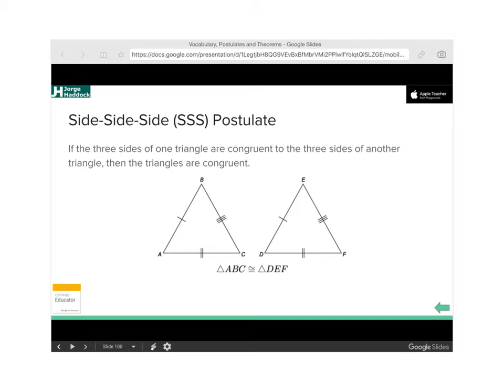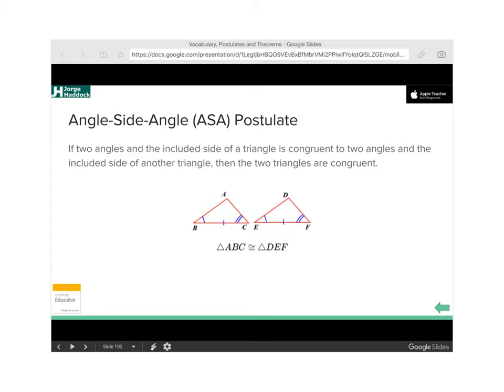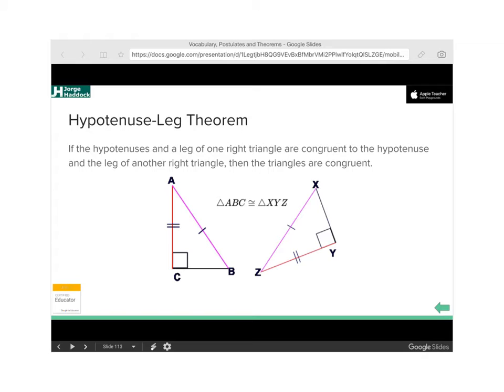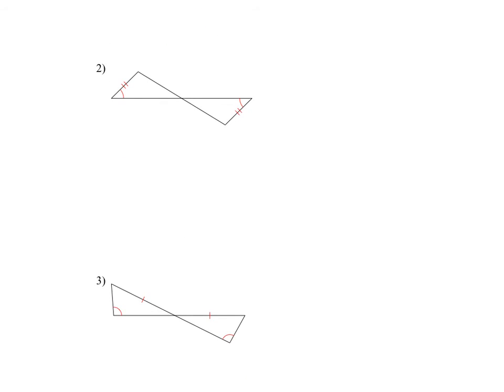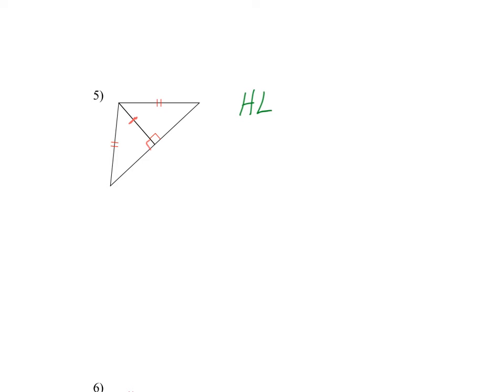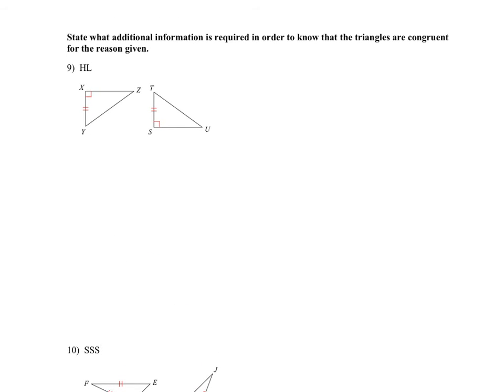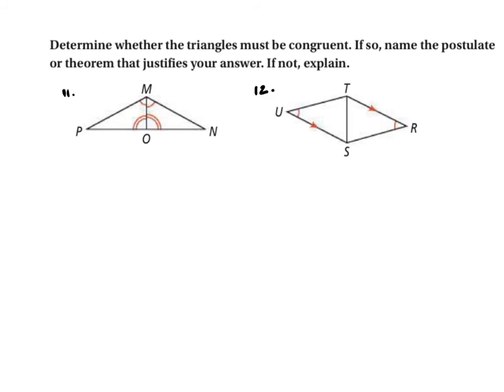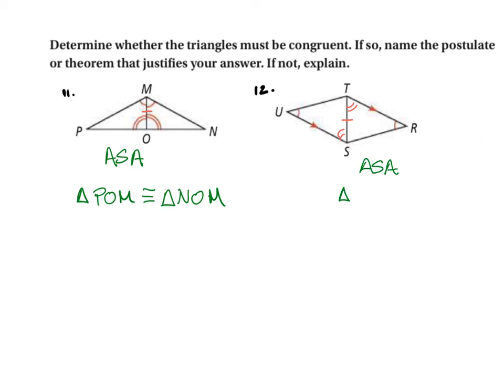Congruent Triangles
Congruent triangle using SSS, SAS, AAS, ASA and HL